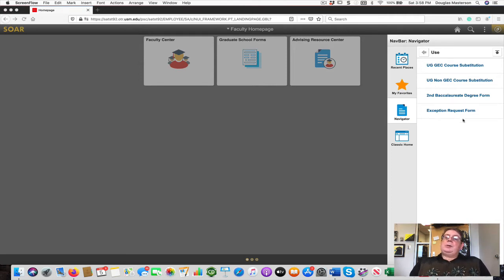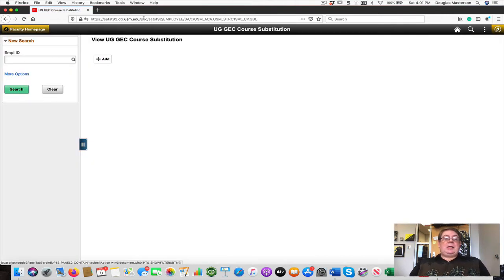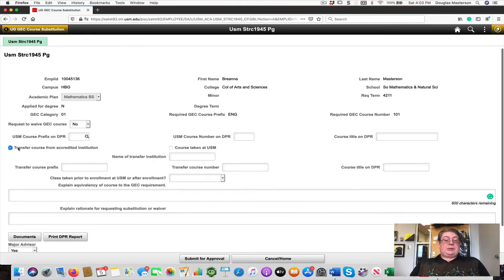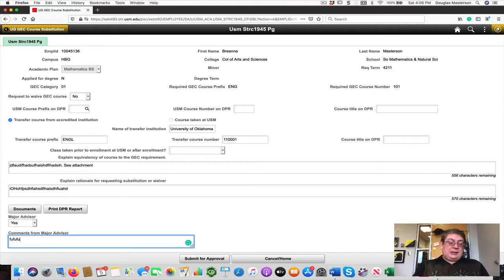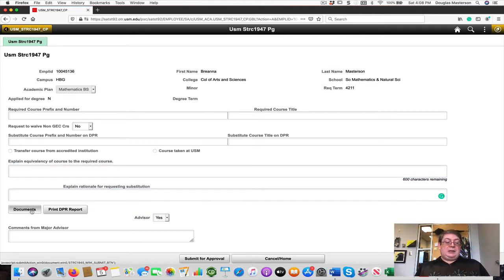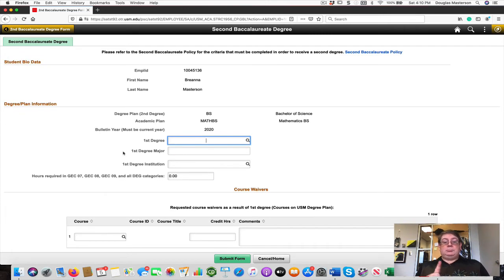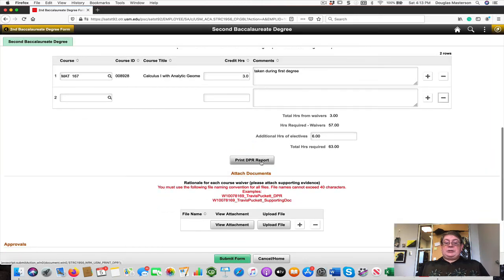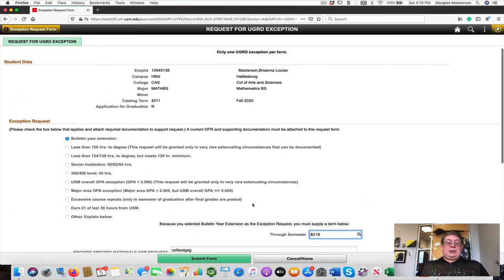DPS Workflow Processes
This provides a quick tour of the new GEC, Non-GEC, 2nd Degree, and Exceptions processes that are in SOAR.